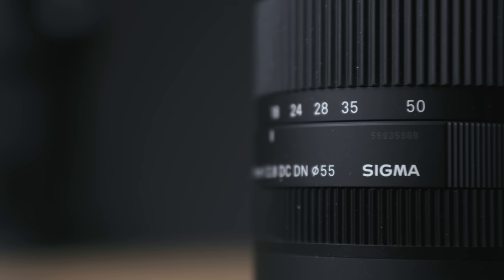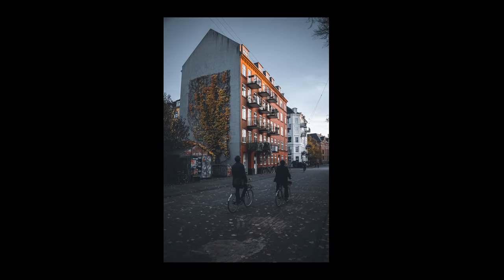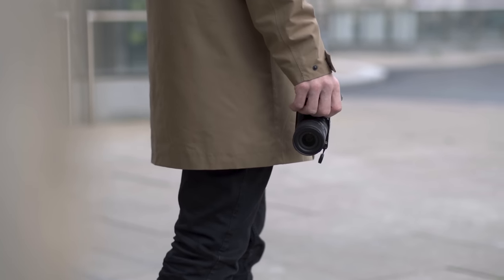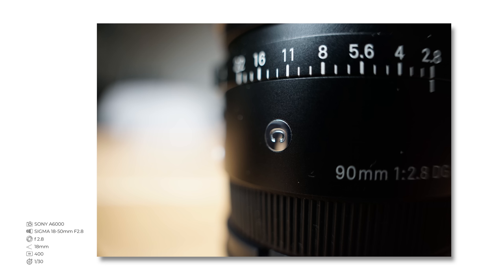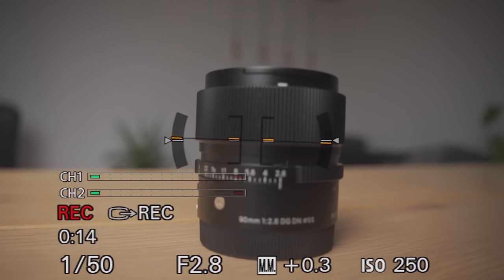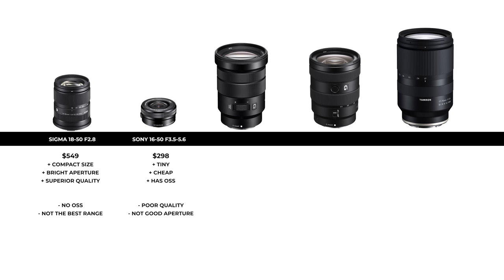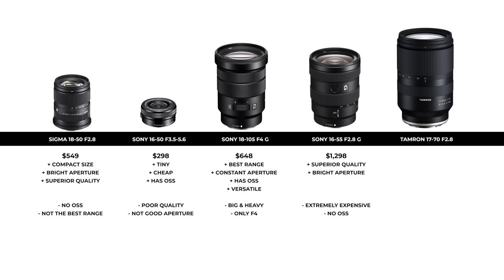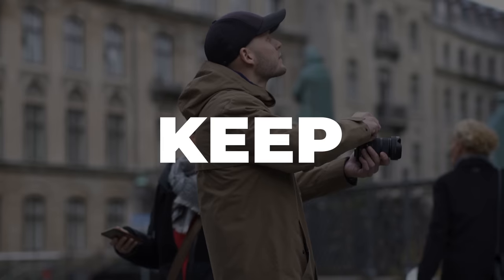SIGMA 18-50mm F2.8 DC DN - The ONLY Lens You Need For SONY A6000 series cameras?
The all new Sigma 18-50mm F2.8 DG DN is here and I got the E Mount version to test it on my Sony a6000. In this video I look at who this lens if for, is it good quality and the only lens you need and what alternatives you have.

Sigma 18-50mm F2.8

TIMELINE:
0:00 - In This Video
1:40 - Build Quality
3:00 - Usability
5:15 - AutoFocus
5:55 - Drawbacks
7:07 - Alternatives
9:43 - Summary

► CAMERAS
- Best APSC Camera (Sony A6700)
- Good APSC Hybrid Camera (Sony A6400)
- Favourite Budget Camera (Sony A6000)

- Favorite All-Around Budget Prime (Sony 35mm)
- Best 50mm Prime (Sigma 50mm f1.4)
- Wide Angle Zoom Lens (Sigma 16-28)